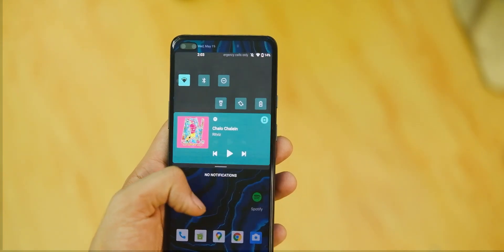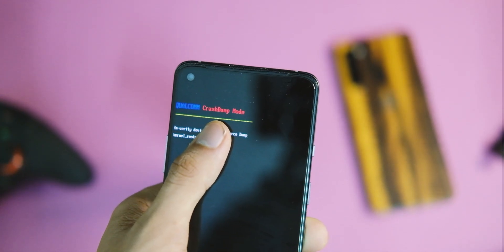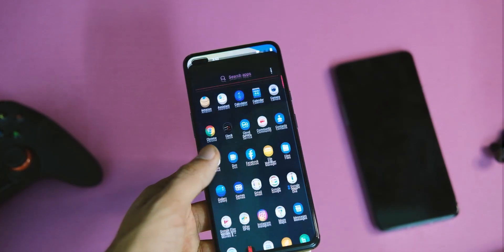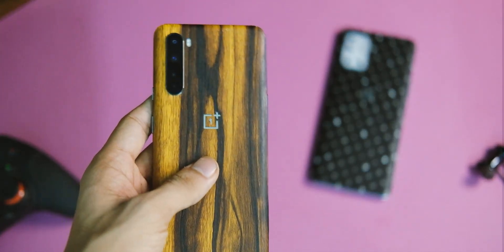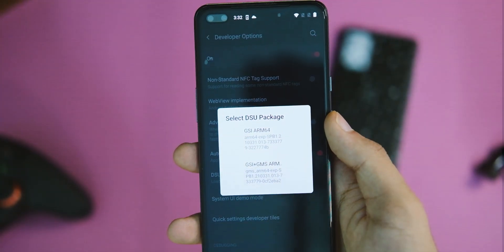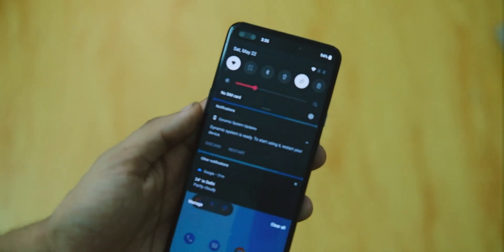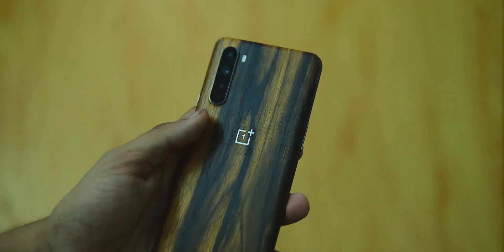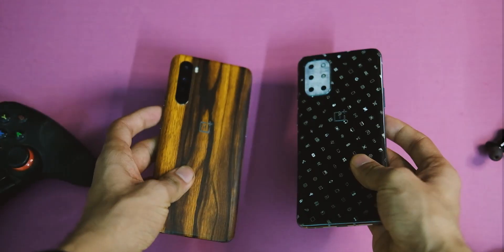OnePlus Nord /Any Android 11 Device - Install Android 12 Beta 1 GSI [UNLOCKED BOOTLOADER ONLY]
Hey everyone so in this video let's have a look at the review of android 12 beta 1 update and the changes this gsi brings to android 12, with all the features and stuff.
[UNLOCKED BOOTLOADER ONLY]  - Please pay attention to this.
If the device goes into crashdump mode just long press power key or long press volume up+ power key.. select start using power key and done.

The best deals on amazon great indian festival:

Oneplus 8t features & specs:
CPU: Qualcomm® Snapdragon™ 865
5G Chipset: X55
GPU: Adreno 650
RAM: 8GB/12GB LPDDR4X
Storage: 128GB/256GB UFS 3.1 2-LANE
Battery: 4,500 mAh (2S1P 2,250 mAh, non-removable)
Best cases and screen protector for nord :
1.Oneplus nord tpu case black

2. oneplus nord mobistyle case

3.Oneplus nord sandstone bumper case :

4. oneplus nord spigen armor case: